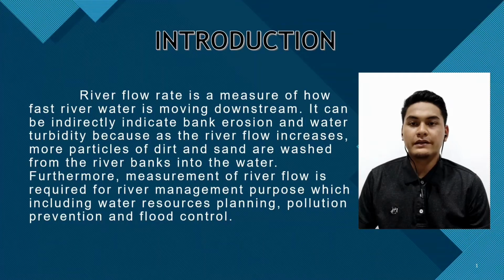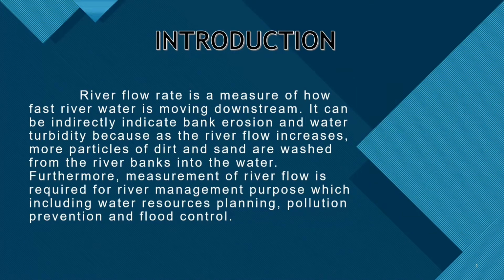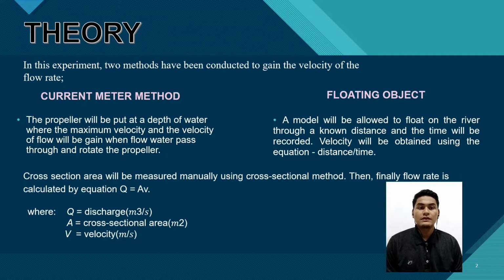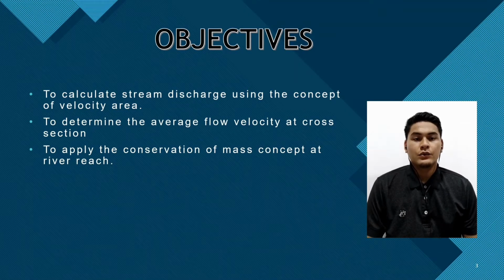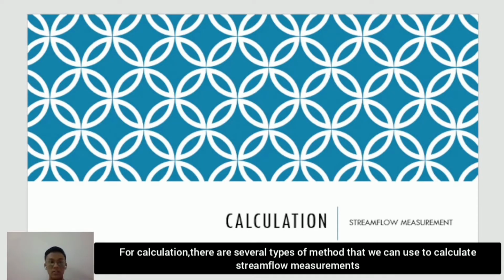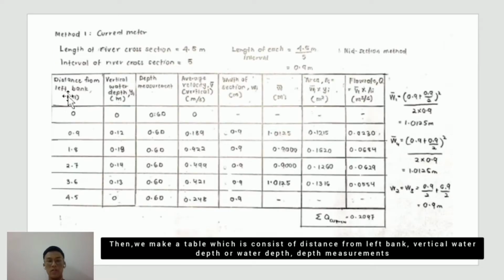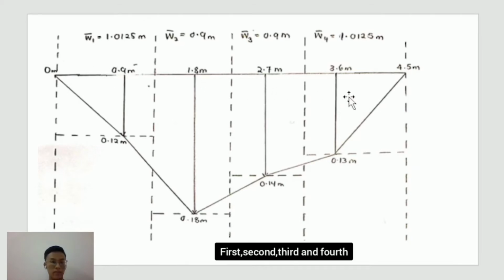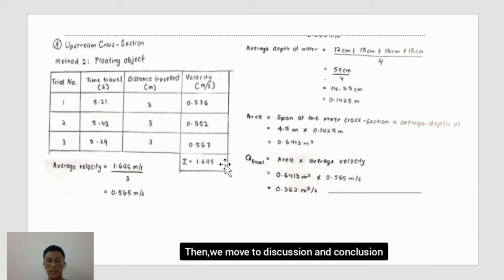SEAA 3012 H1 STREAM FLOW MEASUREMENT EXPERIMENT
This video explain about the detail regarding H1 stream flow measurement experiment.